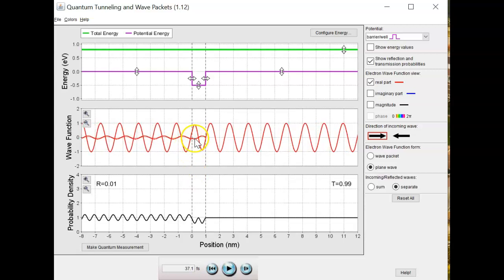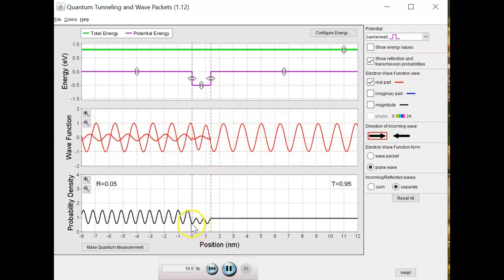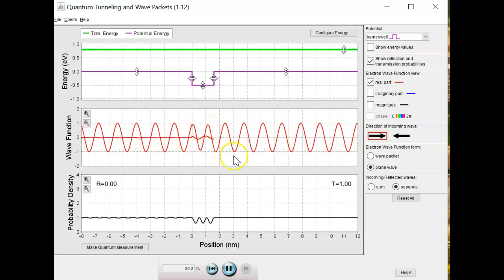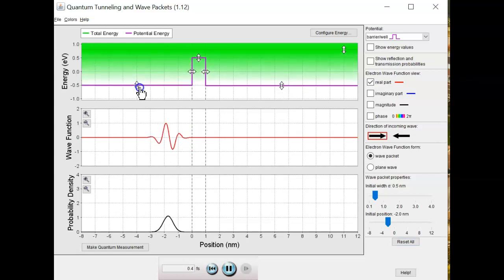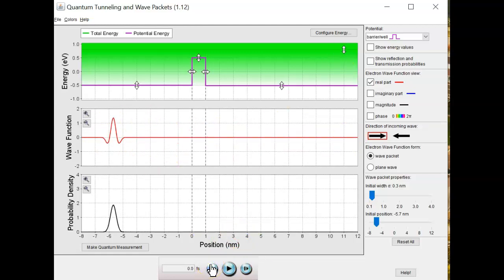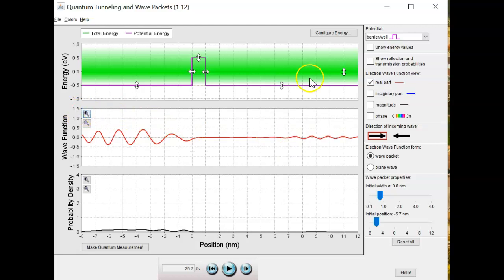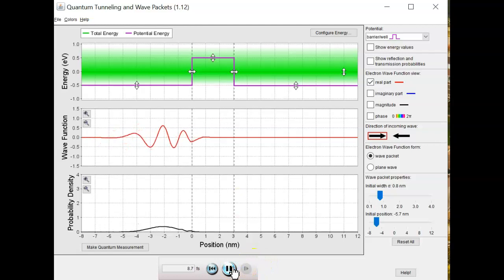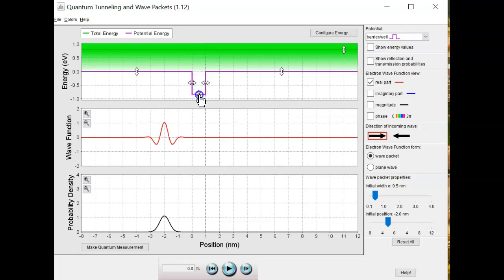Week 12 Worksheet Solutions Part 3